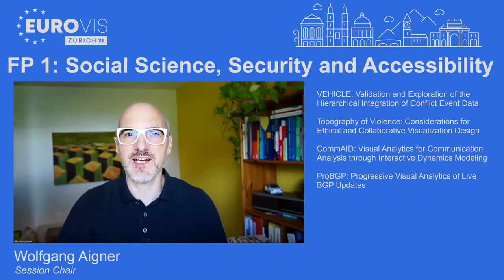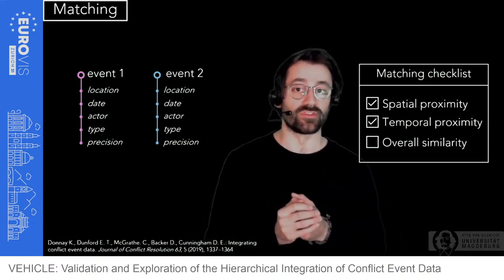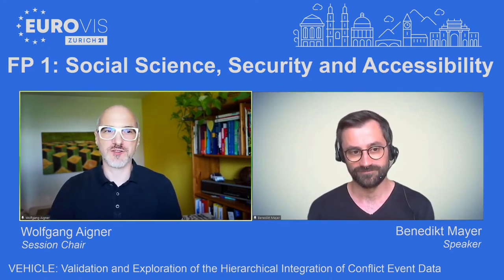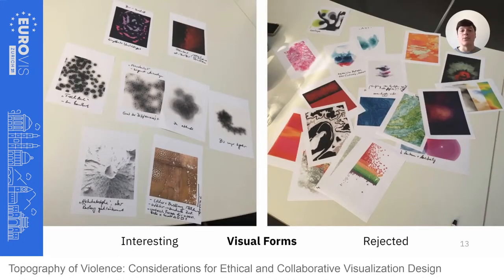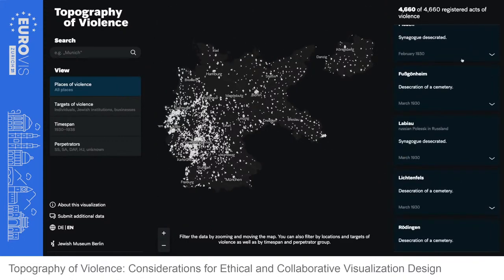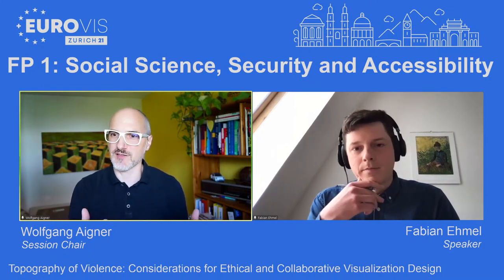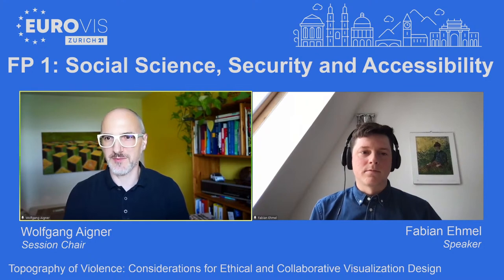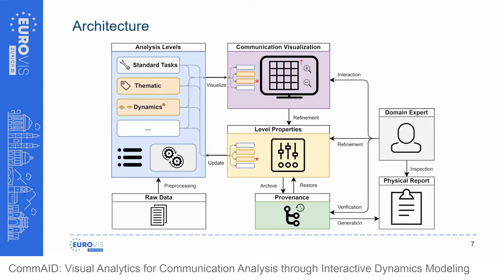EuroVis 2021: Full Papers 1 - Social Science, Security and Accessibility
00:00:00 - VEHICLE: Validation and Exploration of the Hierarchical Integration of Conflict Event Data
00:25:50 - Topography of Violence: Considerations for Ethical and Collaborative Visualization Design
00:51:11 - CommAID: Visual Analytics for Communication Analysis through Interactive Dynamics Modeling
01:15:56 - ProBGP: Progressive Visual Analytics of Live BGP Updates

VEHICLE: Validation and Exploration of the Hierarchical Integration of Conflict Event Data
- Benedikt Mayer, Kai Lawonn, Karsten Donnay, Bernhard Preim, Monique Meuschke.
- Presented by Benedikt Mayer

Topography of Violence: Considerations for Ethical and Collaborative Visualization Design
- Fabian Ehmel, Viktoria Brüggemann, Marian Dörk.
- Presented by Fabian Ehmel

CommAID: Visual Analytics for Communication Analysis through Interactive Dynamics Modeling
- Maximilian T. Fischer, Daniel Seebacher, Rita Sevastjanova, Daniel Keim, Mennatallah El-Assady.
- Presented by Max Fischer

ProBGP: Progressive Visual Analytics of Live BGP Updates
- Alex Ulmer, David Sessler, Jörn Kohlhammer.
- Presented by Alex Ulmer

Session Chair: Wolfgang Aigner